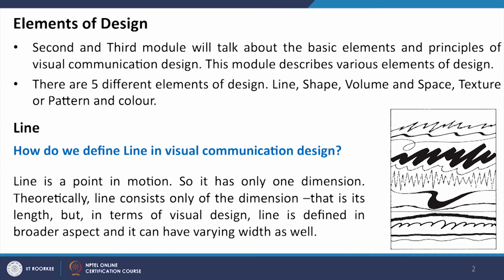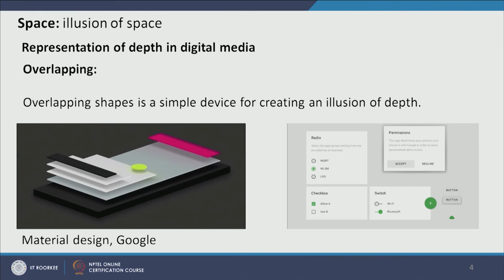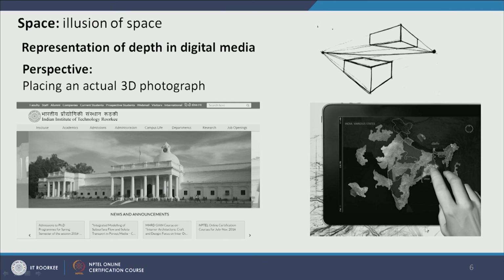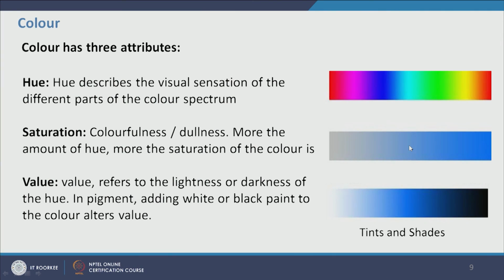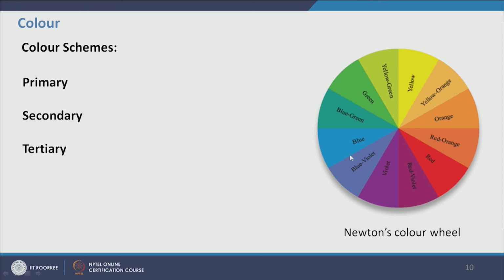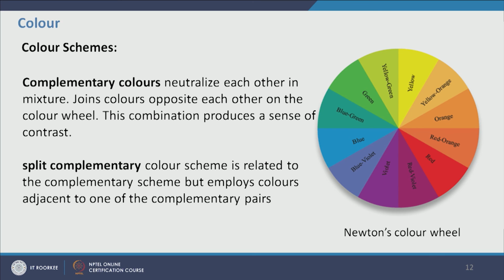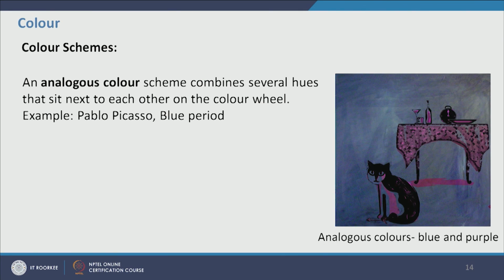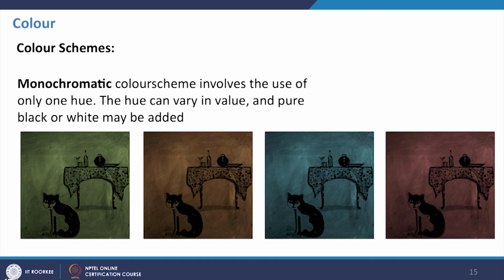Elements of Design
This lecture is the continuation of the previous lecture, i.e. Elements of Design.
Implication of design elements like Space and colour will be discussed in this lecture.